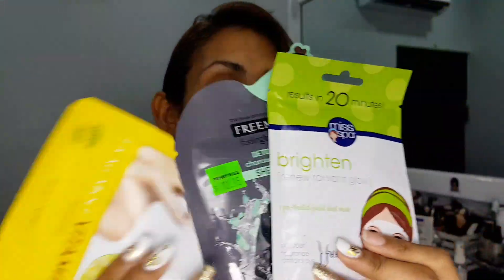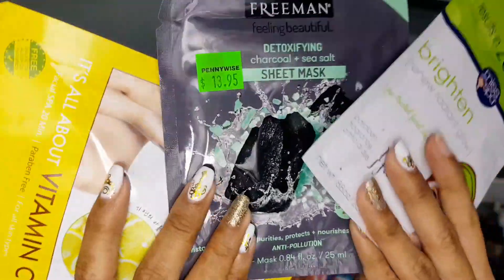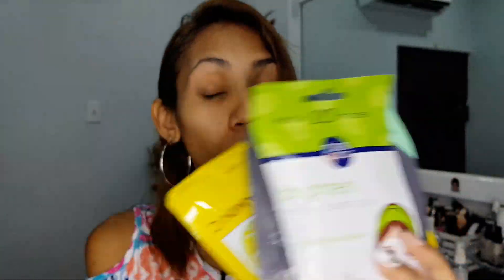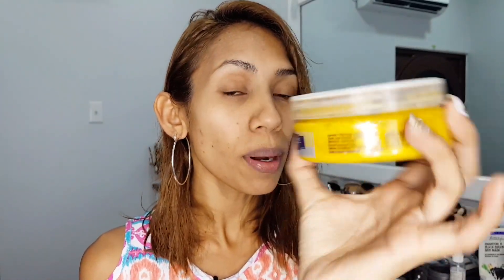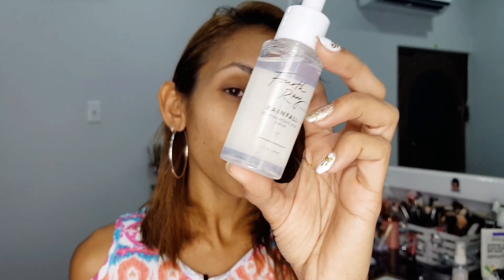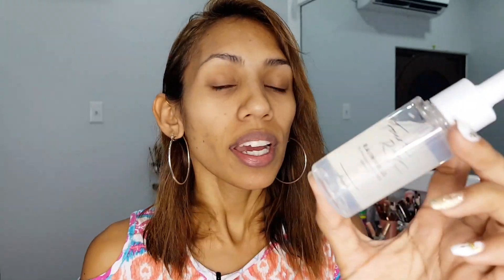My skincare routine as requested